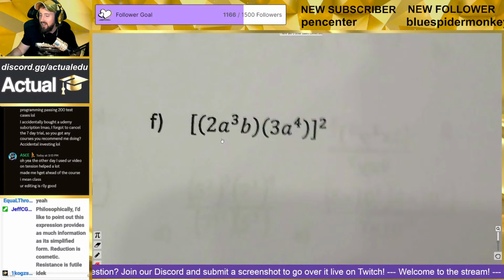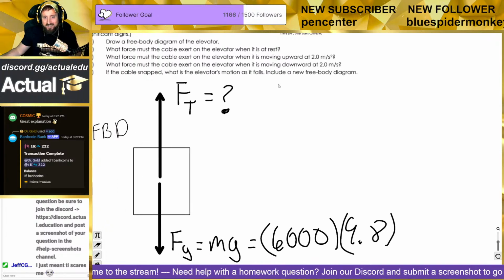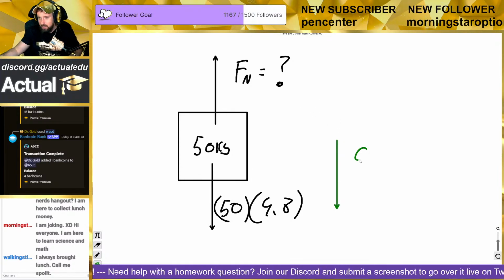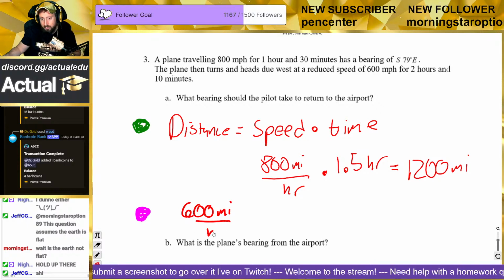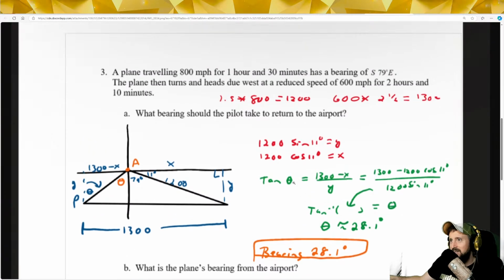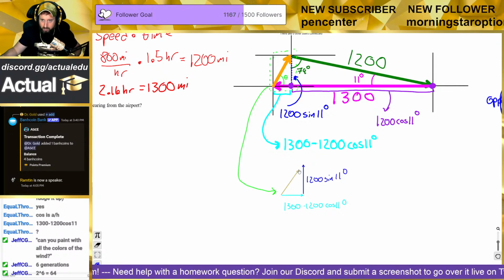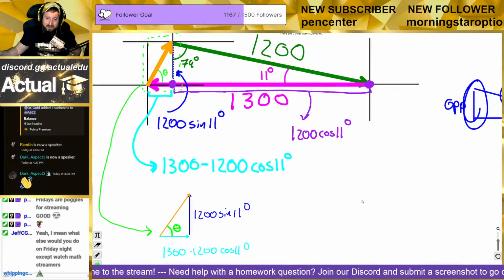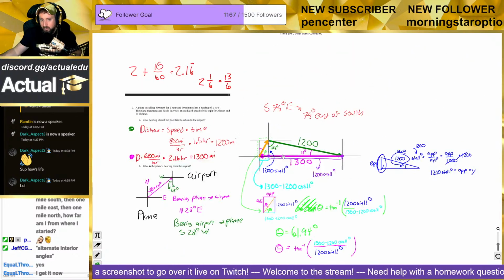FREE Math/Science Tutoring with Actual Education: Office Hours